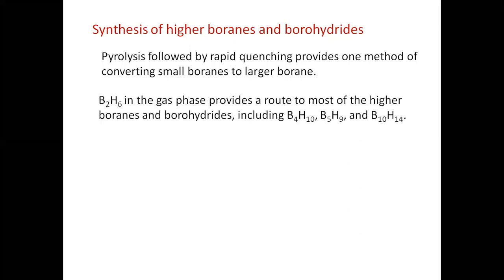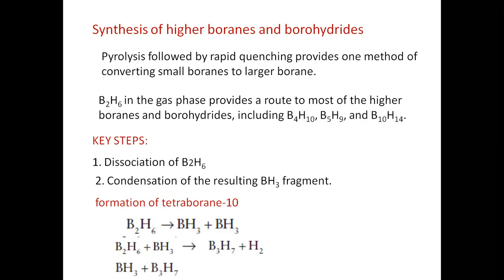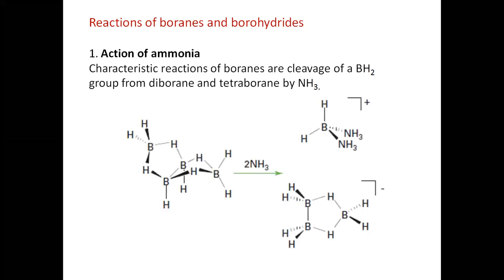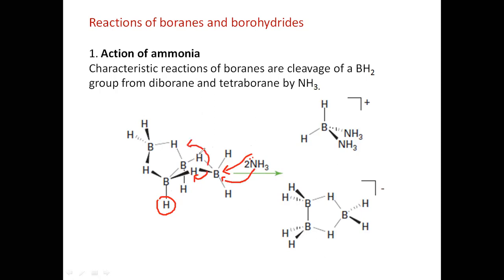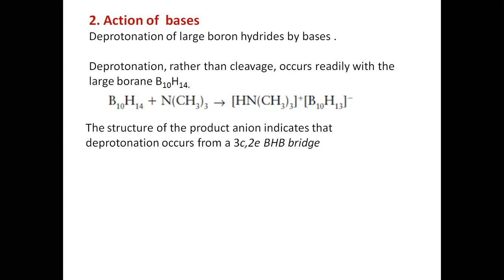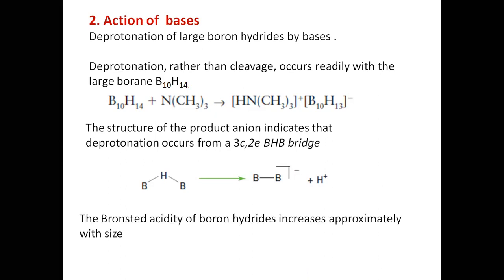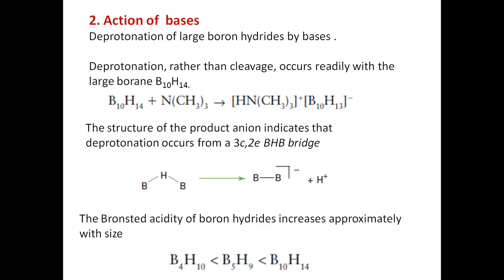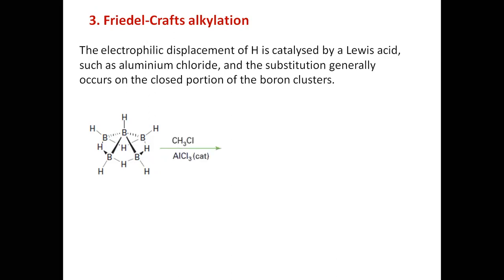Higher Boranes: Preparation & Properties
Lower boranes undergo pyrolysis and then combine and form Higher boranes.
steps involved. 1) Pyrolysis 2) Combination of fragments